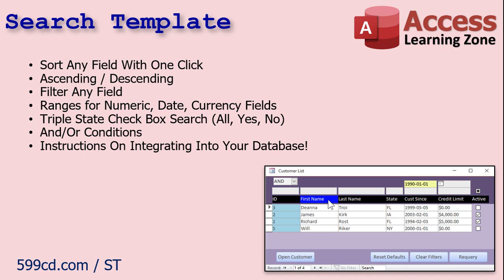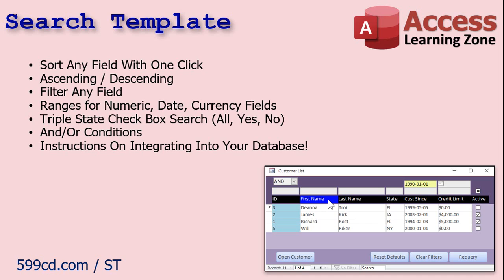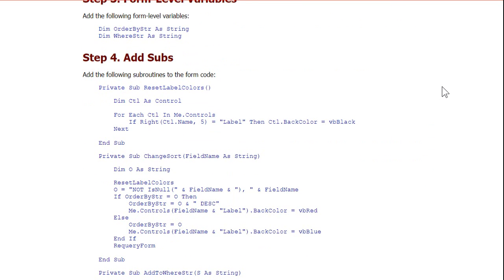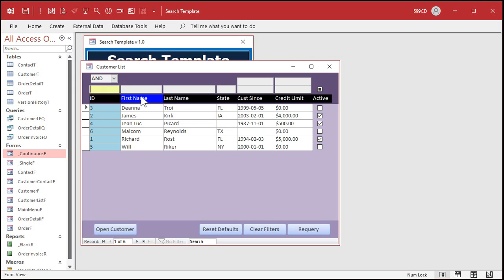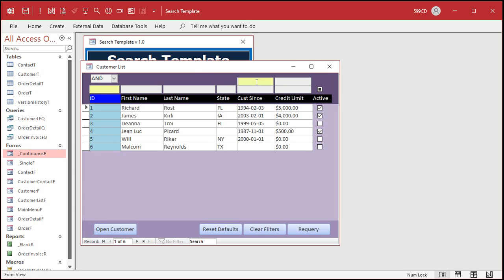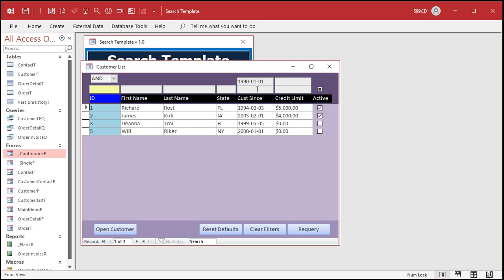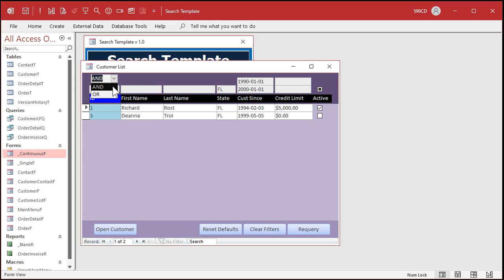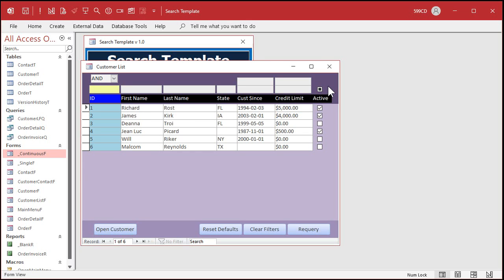Microsoft Access Search Template. Search, Filter, & Sort Data on a Continuous Form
Introducing the Access Search Template from Access Learning Zone.

This template has everything you need to be able to search and sort by any field in a Microsoft Access continuous form.

It includes one of the most popular features from my very successful Access Search Seminar. Lots of people tell me they want this functionality, but they don't want to watch nine hours of video. So, here's the most popular feature from that Seminar in a quick, easy-to-use Template.